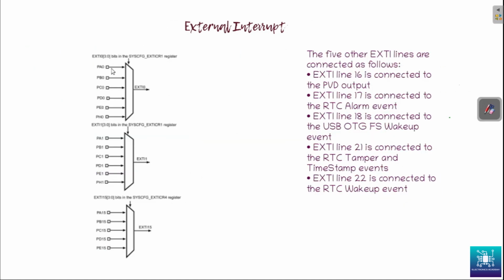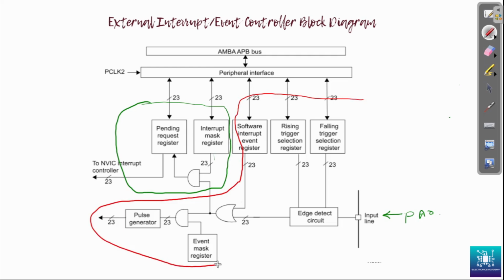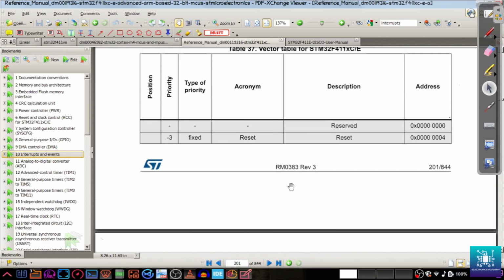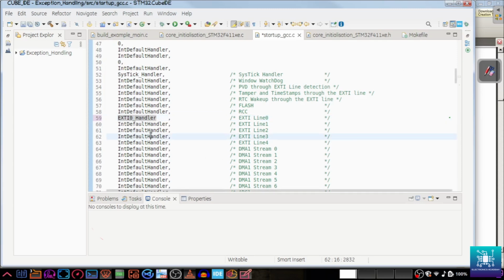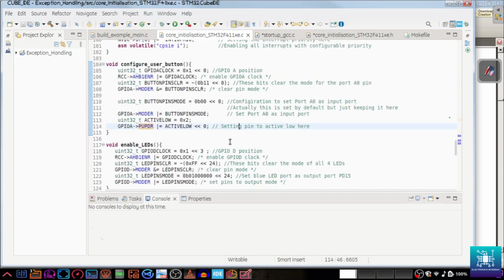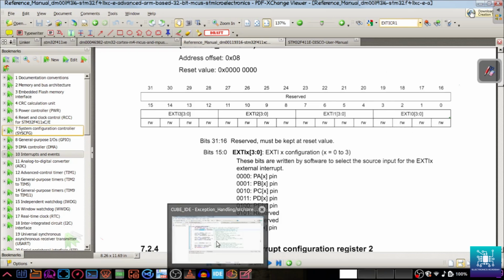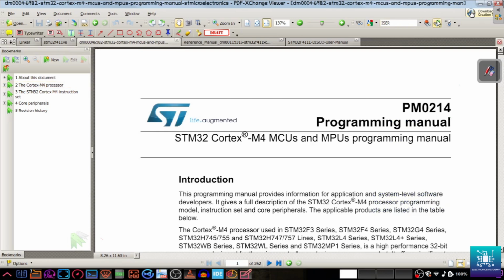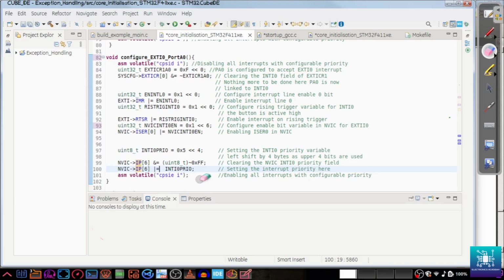Demo on External Interrupts Part 1